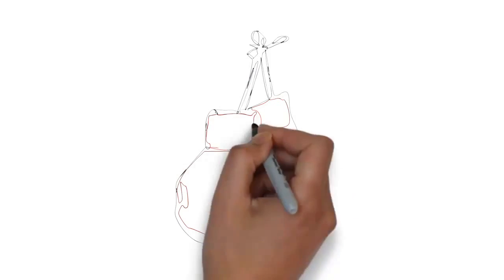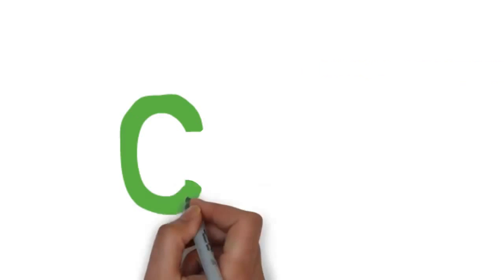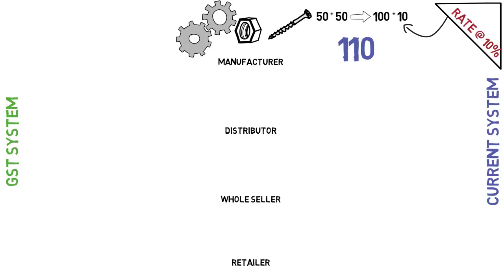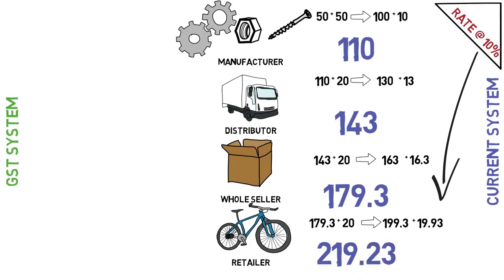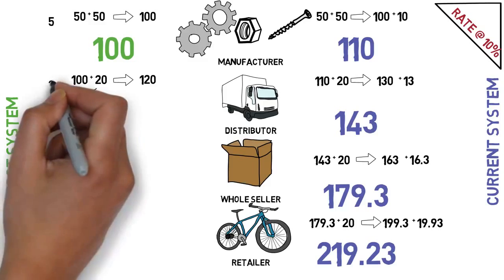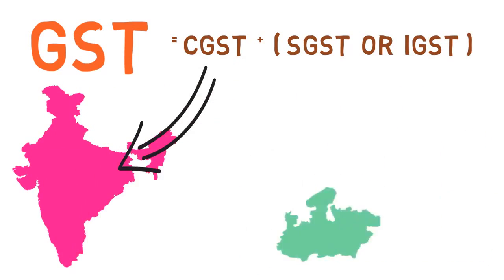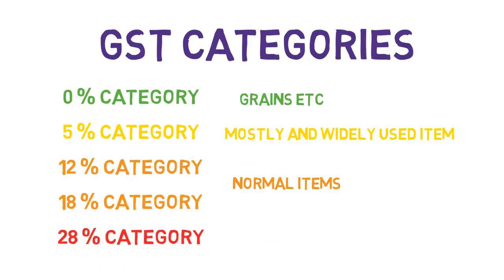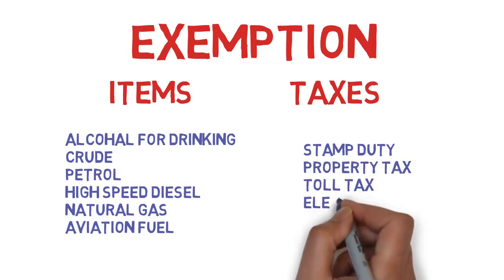Basics of GST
GST will be expected to be reality in INDIA this july, so i tried to explain some basic concepts of GST, you all must know, this video contains basic concepts of GST